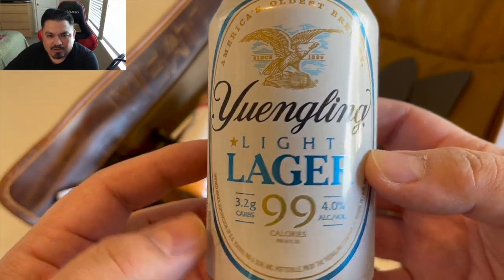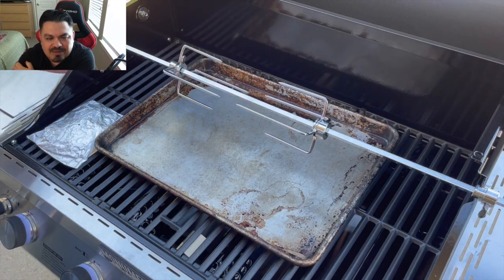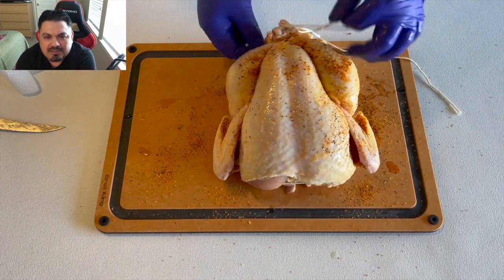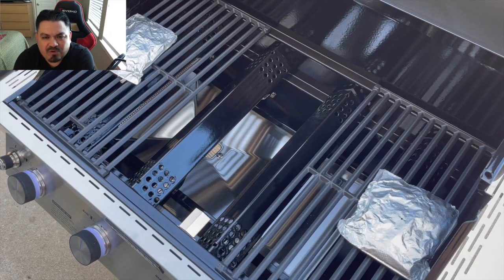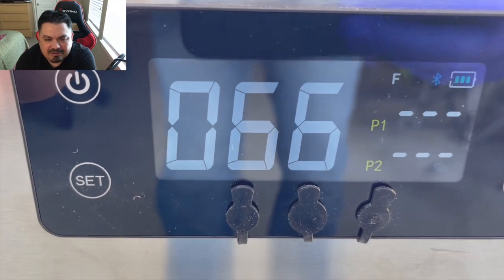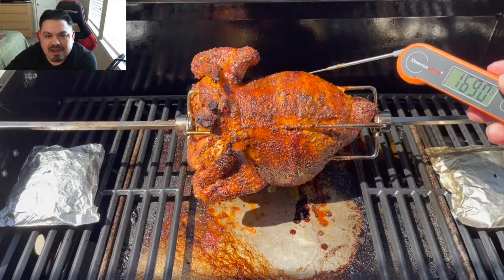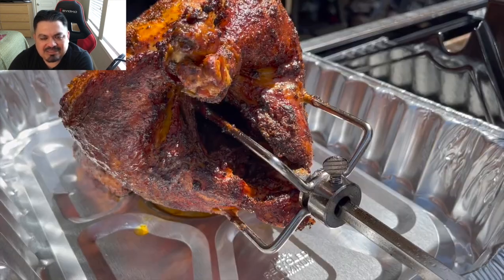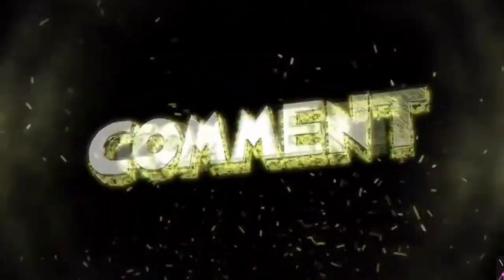🔥First cook in the Monument Grills 𝑫𝒆𝒏𝒂𝒍𝒊 405🔥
I cooked a rotisserie chicken for the first cook on the @MonumentGrills Denali 405. The chicken was amazing. I used @ChudsBbq all purpose rub and I have to say that this rub is LEGIT! get you some! I used @bearmountainbbq Gourmet Smokems for some delicious smoke!